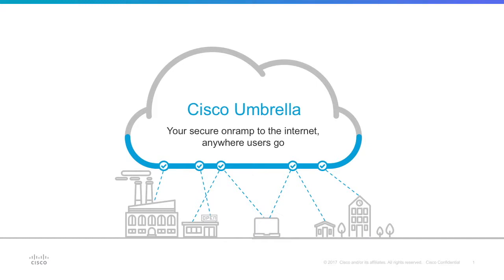Complete Computers - Cisco Umbrella